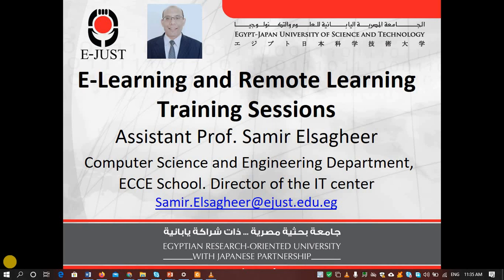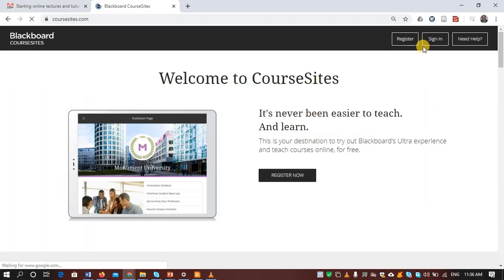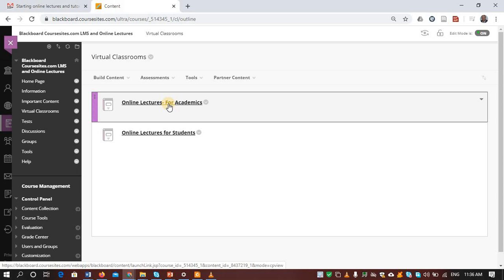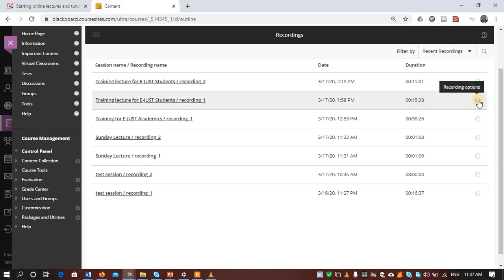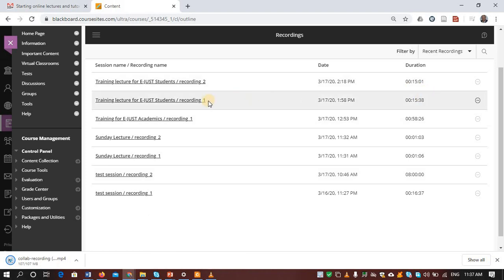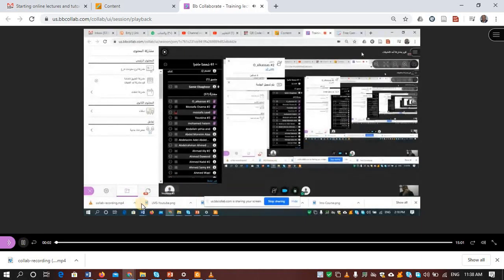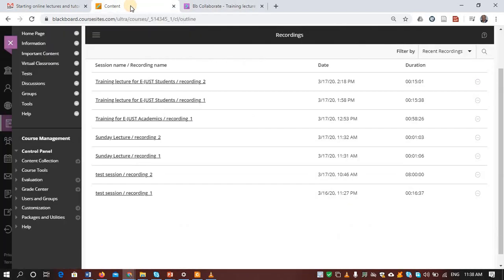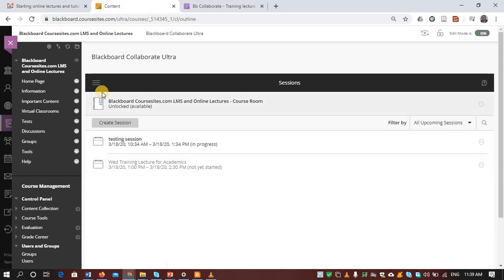How to View and Download Recorded Online Lecture on Blackboard Coursesites.com LMS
By . Dr. Samir Elsagheer